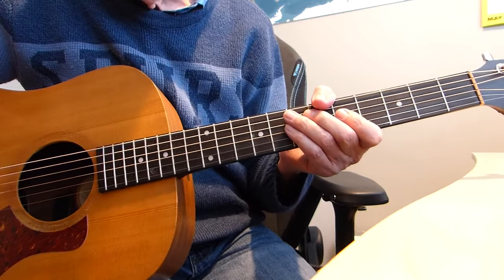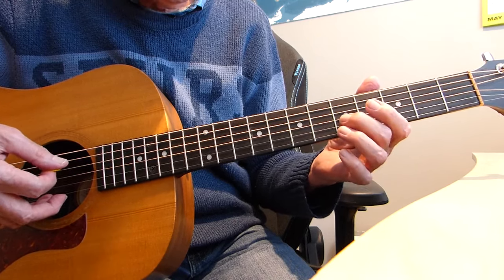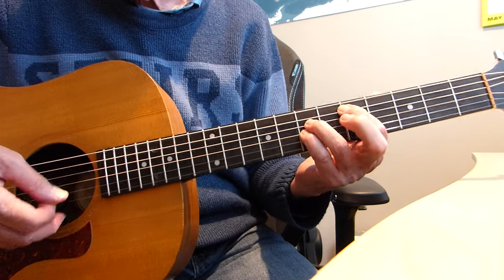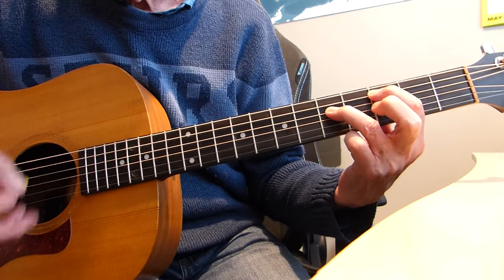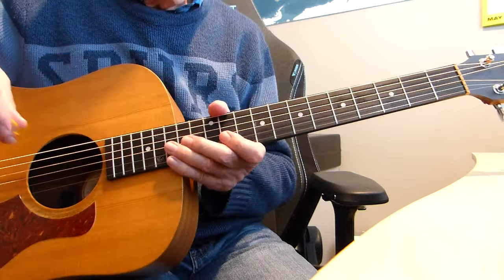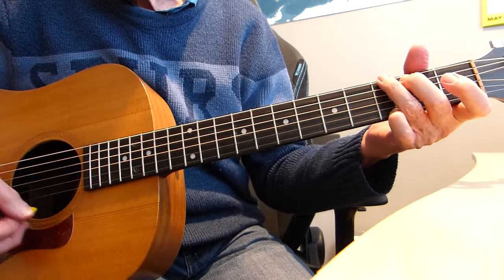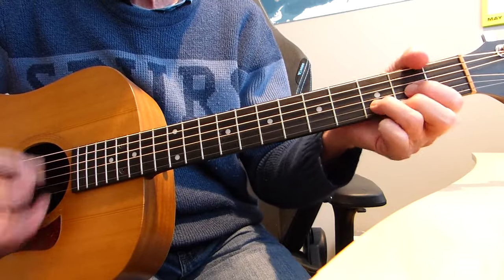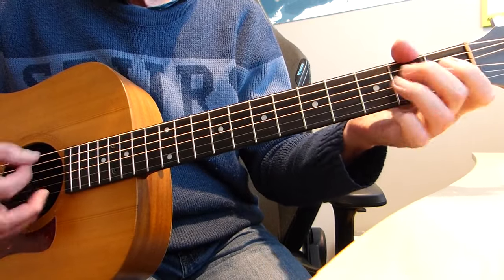Echo Beach - Martha And The Muffins - The Guitar Lesson